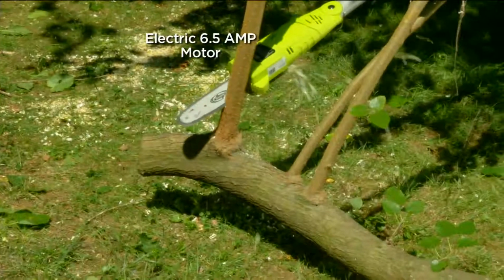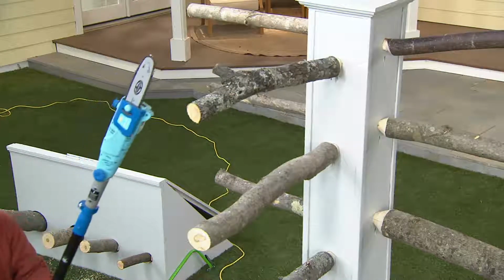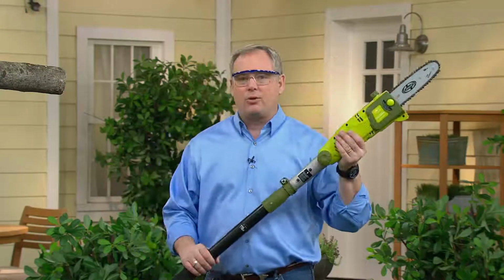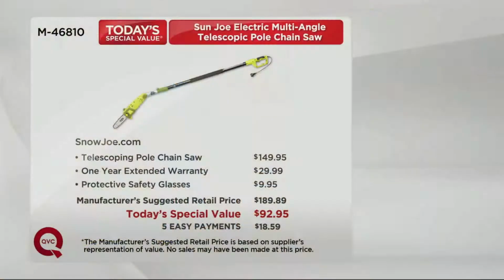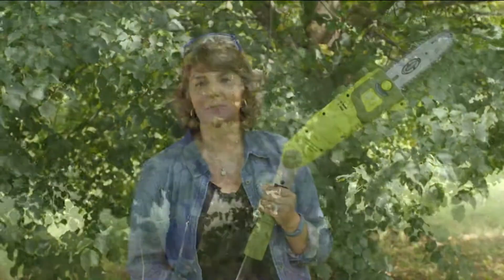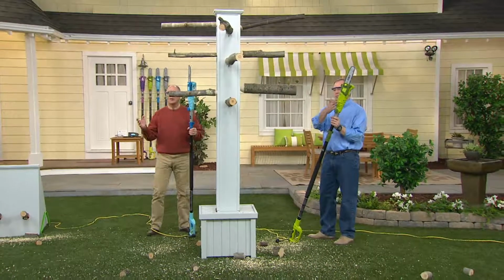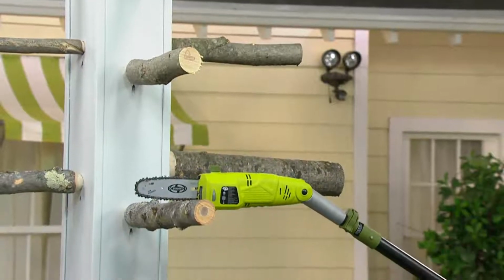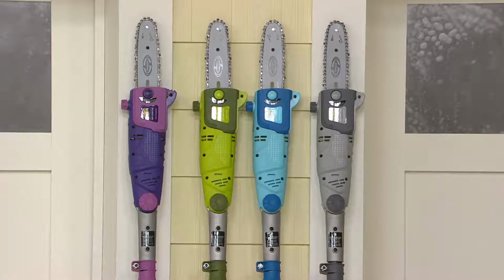Ship 3/27 SunJoe Electric Multi-Angle Telescopic Pole Chain Saw with Dan Hughes